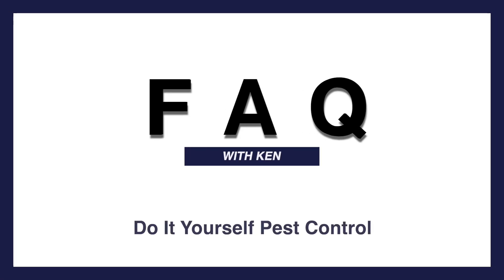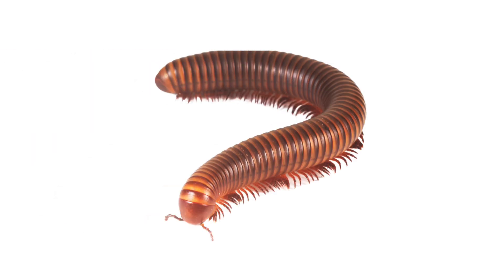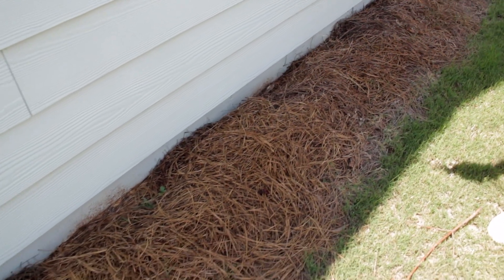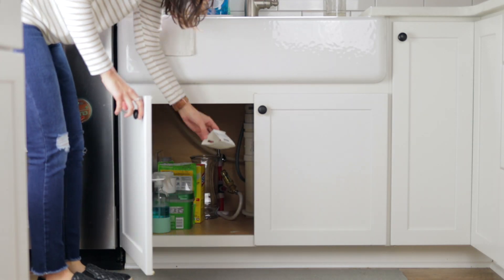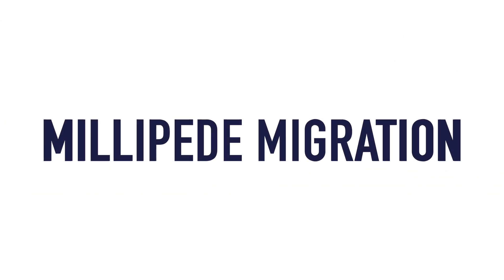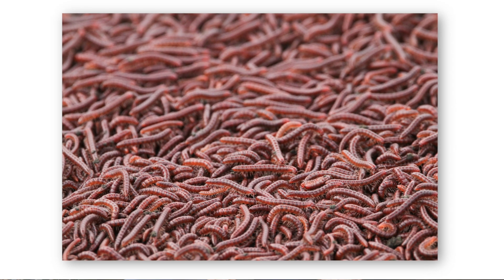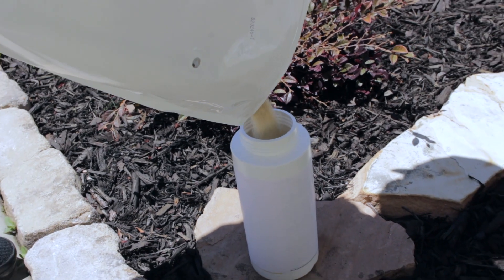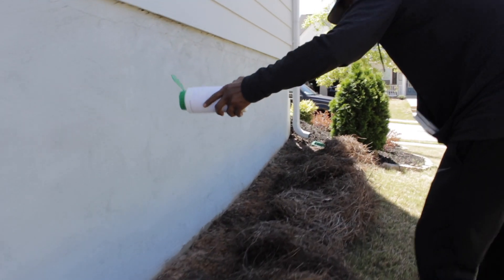How To Get Rid Of Millipedes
Millipedes are a common pest in most parts of the country. They are attracted to cool moist areas around houses, so they are frequently found in large numbers under mulch, pine straw, and leaves. They may crawl indoors in stress periods of hot, dry weather, seeking a moist and a more favorable environment. At times they can move indoors in large numbers and create a major nuisance. They don’t bite or carry disease but when populations are high they can be difficult to eliminate.

In this video, Ken explains what to watch out for and the steps you can take to alleviate the amount of millipedes that enter your home during the poor weather conditions that drive them indoors.

For more information about millipedes, insecticides, or anything else pest-related,